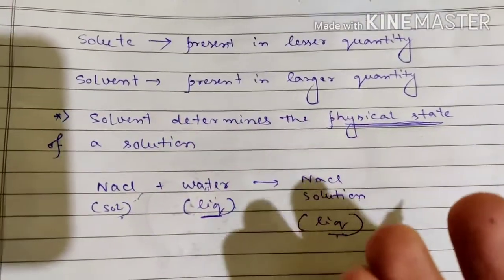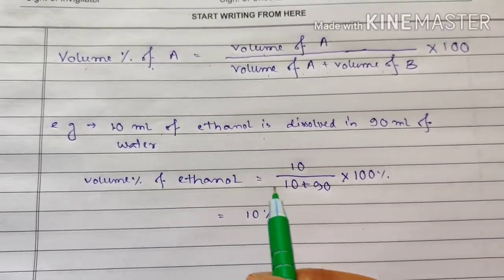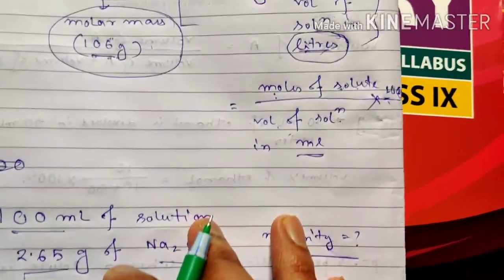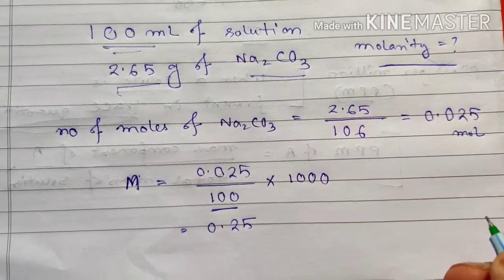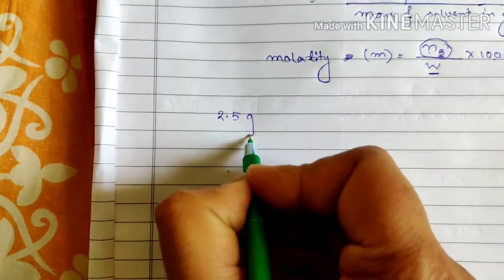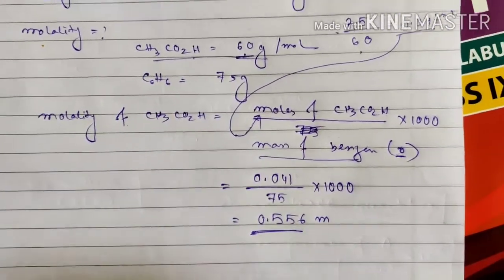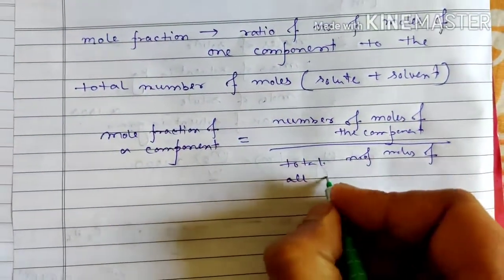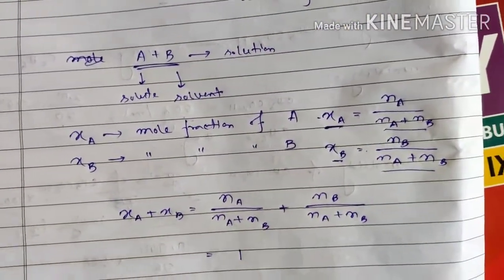Chapter-Solutions ( lecture-1)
Initial ideas and concepts regarding a solution and the way of expressing the concentration of it has been discussed here along with its mathematical expression